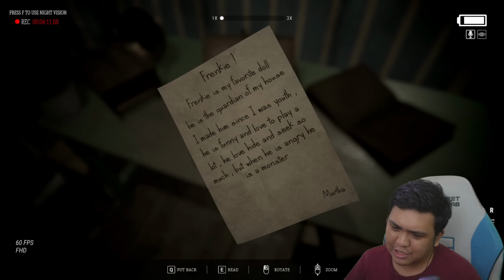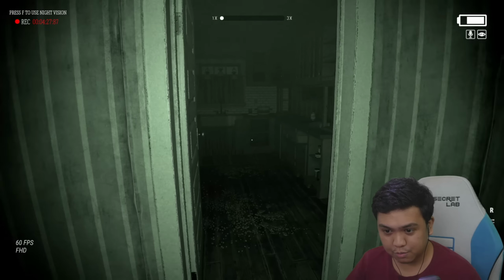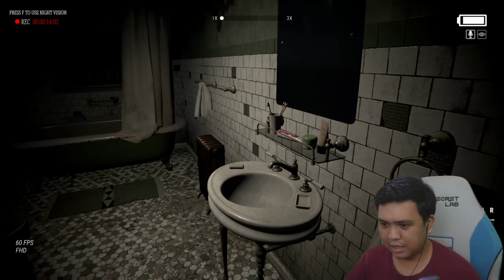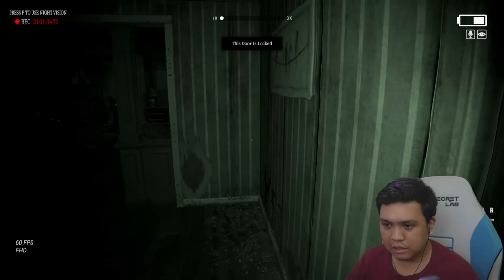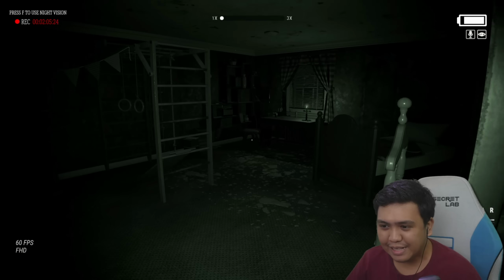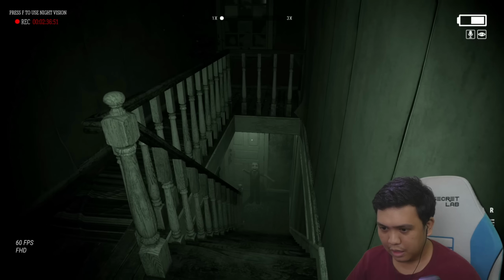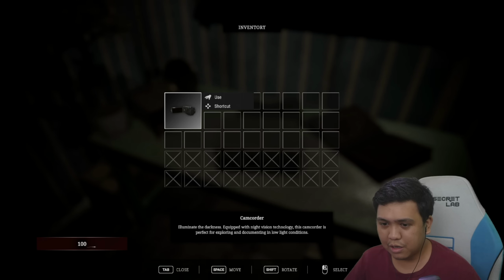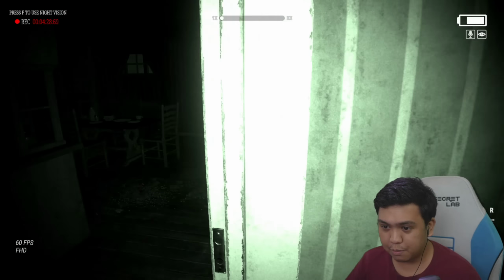Did that doll just move?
takot ka ba sa manika?

~Sana magkitakita pa ulet tayo sa mga susunod kong videos, salamat bbye and ingaaaaaat! ♥